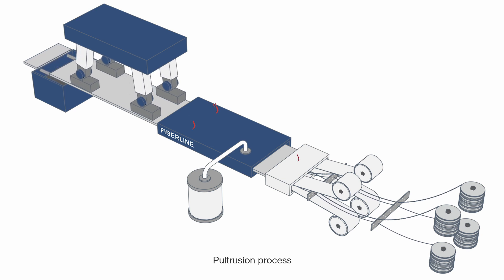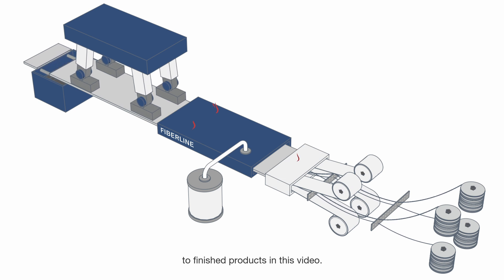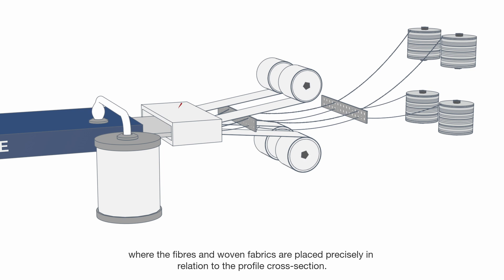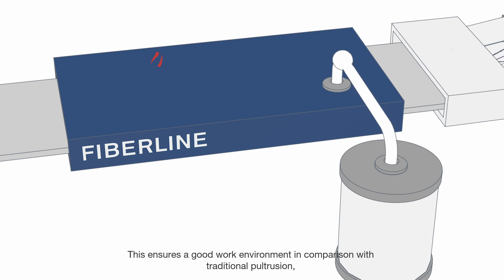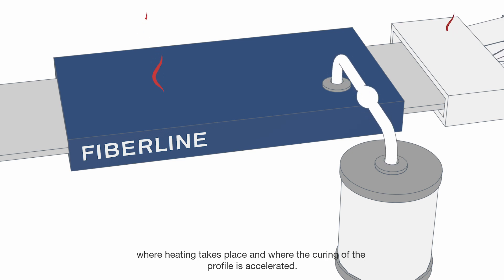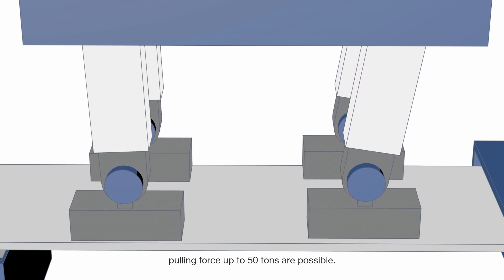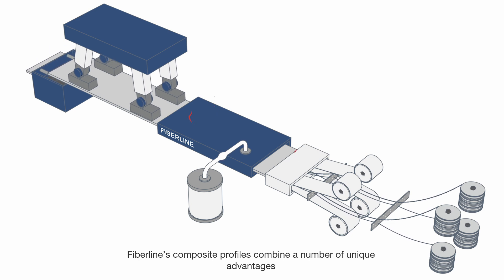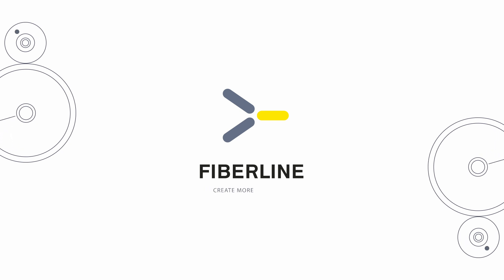Pultrusion Animation Video with subtitles